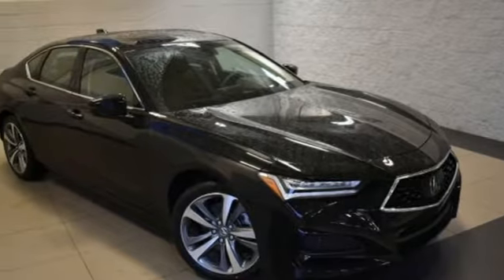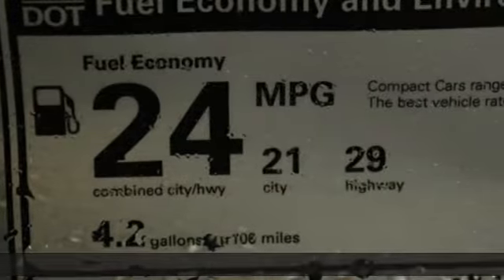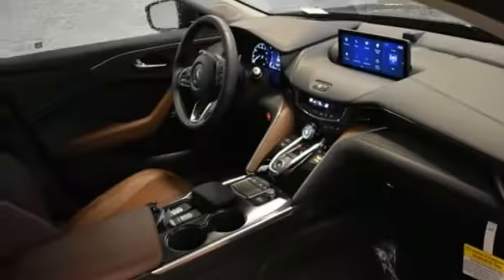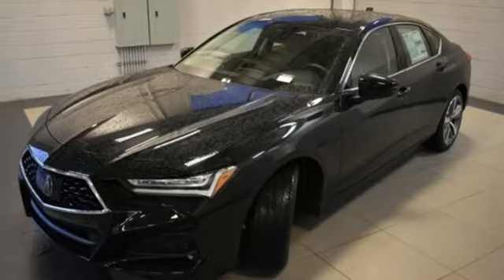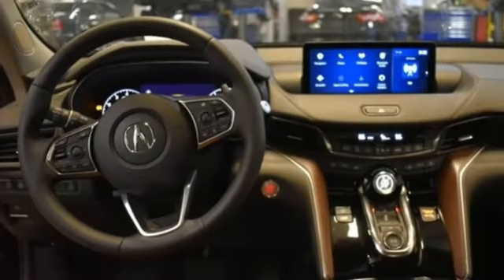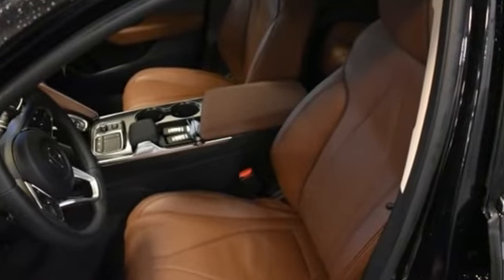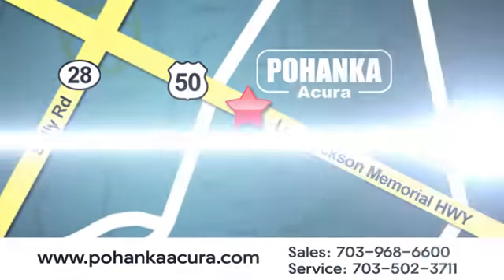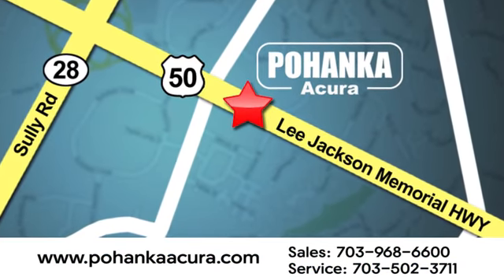New 2021 Acura TLX Falls Church VA Acura Washington-DC, DC AMA004078 - SOLD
Year: 2021
Make: Acura
Model: TLX
Trim: Advance Pkg
Engine: 2.0L DOHC
Transmission: 10-Speed Automatic
Color: Black
Interior: Espresso
Stock #: AMA004078
VIN: 19UUB6F66MA004078
Majestic Black Pearl with leather trimmed espresso sport seats, heated front and rear seats, 2.0T power, SH-AWD, advance package, navigation, remote start, head up display, power moon roof, satellite radio, and much more. Recent Arrival! 21/30 City/Highway MPGbrbrbrWe make every effort to provide accurate information but please verify options and price with management before purchasing. All vehicles are subject to prior sale. All financing is subject to approved credit. Dealer installed options are additional. Stock photo colors, options and trim levels may vary. Not responsible for typographical errors. Published price subject to change without notice to correct errors and omissions or in the event of inventory fluctuations. Vehicles may be in transit to dealer. Vehicle photos may not match exact vehicle. Please call to confirm availability status. All prices exclude taxes, title, license, and a $899 documentation fee. Model tested with standard side airbags (SAB). Government 5-Star Safety Ratings are part of the National Highway Traffic Safety Administration (NHTSA). New Car Assessment Program **Based on model year EPA mileage ratings. Use for comparison purposes only. Your mileage will vary depending on driving conditions, how you drive and maintain your vehicle, battery pack age/condition, and other factors.

Address:
13911 Lee Jackson Highway